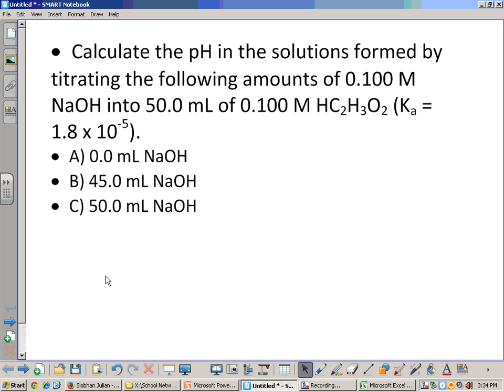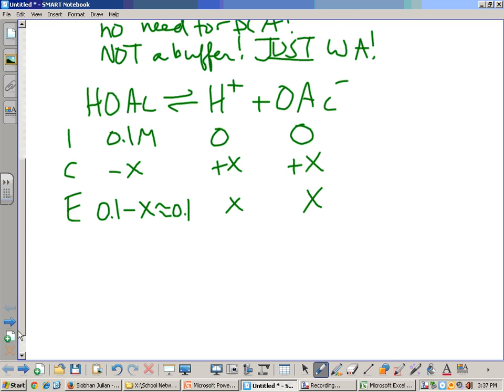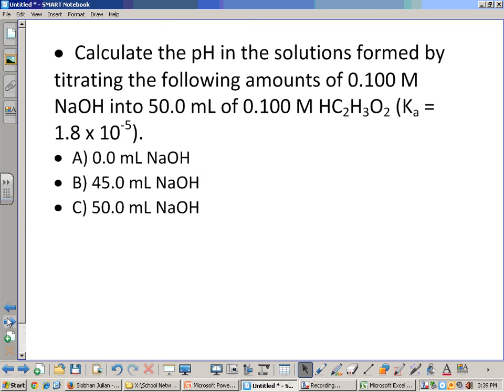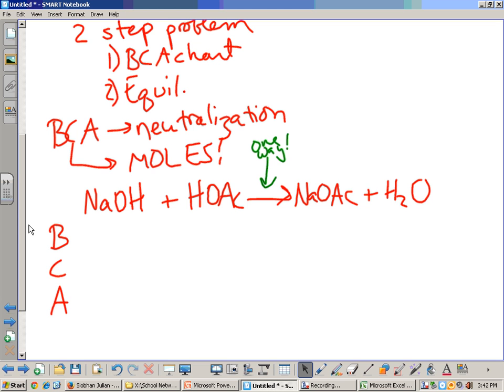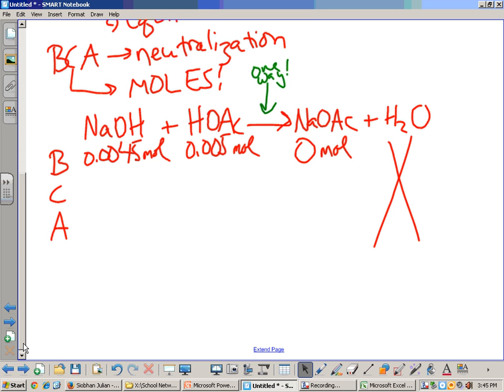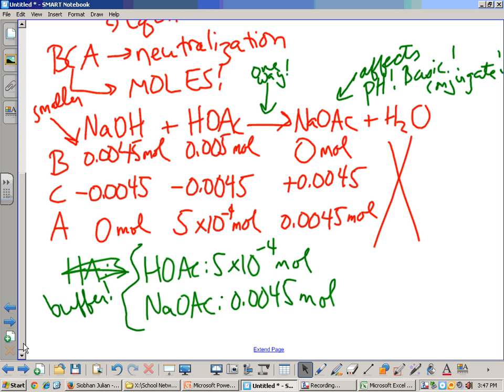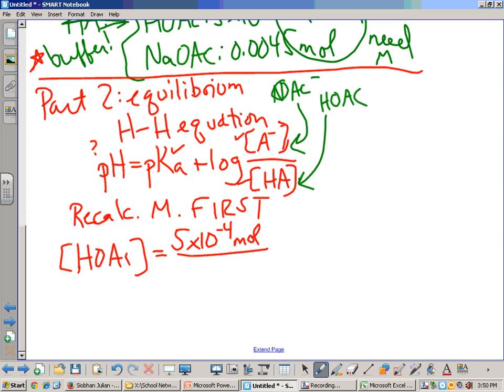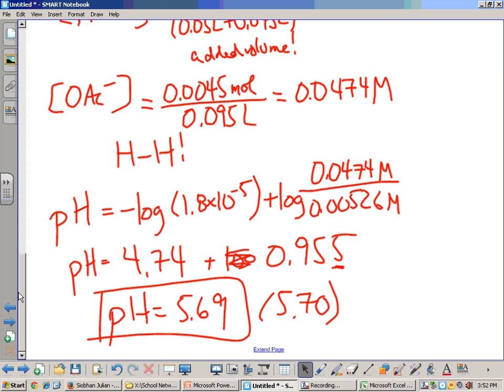WA SB titration part 1